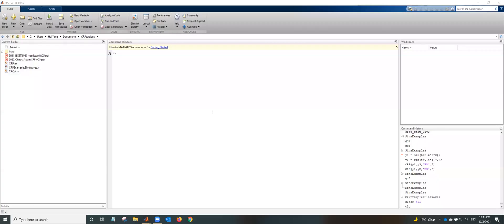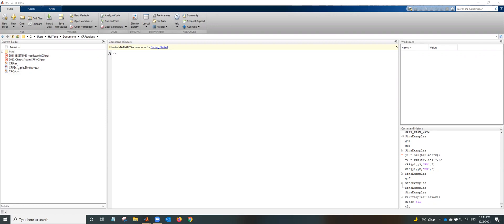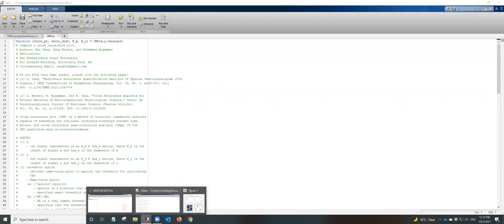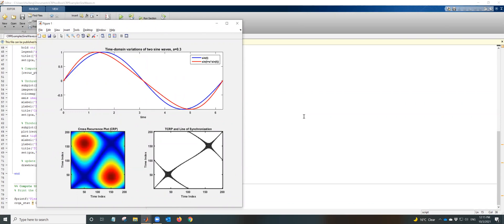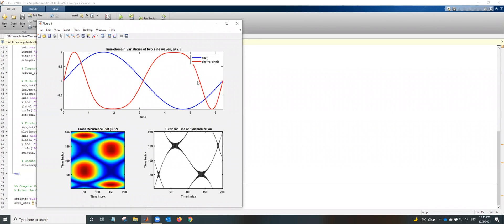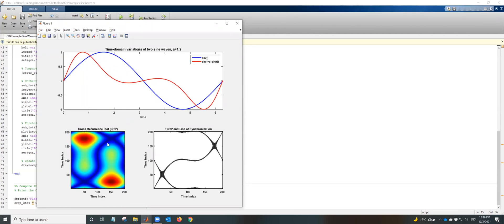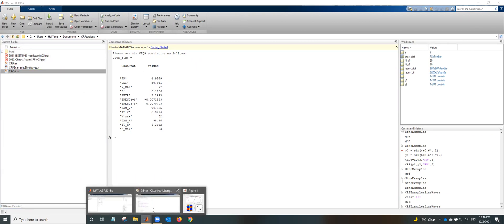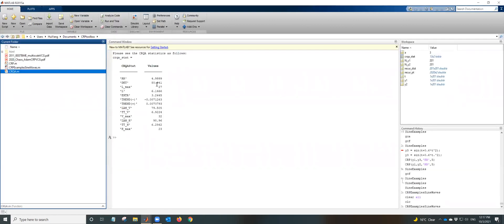Cross recurrence plot (CRP) and cross recurrence quantification analysis (CRQA) Demo Tutorial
% Authors: Hui Yang, Adam Meyers, and Mohammed Buqammaz
       %The Pennsylvania State University
       %310 Leohard Building, University Park, PA

% Cross recurrence plot (CRP) is a method of bivariate timeseries analysis
% capable of assessing the nonlinear interrela-tionships between time
% series, and cross recurrence quan-tification analysis (CRQA) of the
% CRP quantifies such in-terrelationships.

% If you find this demo useful, please cite the following paper:
% [1] H. Yang, "Multiscale Recurrence Quantification Analysis of Spatial Vectorcardiogram (VCG)
% Signals," IEEE Transactions on Biomedical Engineering, Vol. 58, No. 2, p339-347, 2011
% DOI: 10.1109/TBME.2010.2063704

% [2] A. Meyers, M. Buqammaz, and H. Yang, "Cross Recurrence Analysis for
% Pattern Matching of Multidimensional Physiological Signals," Chaos: An
% Interdisciplinary Journal of Nonlinear Science (Feature Article),
% Vol. 30, No. 12, p.123125, DOI: 10.1063/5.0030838